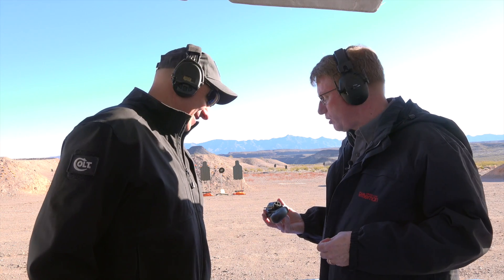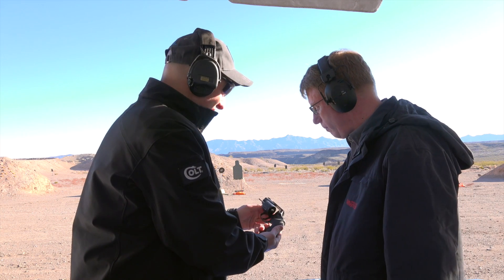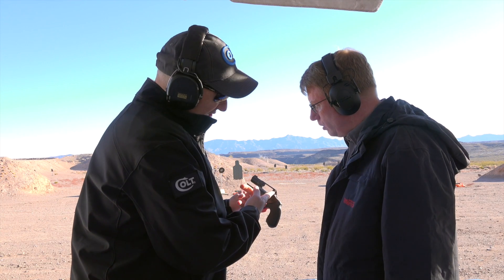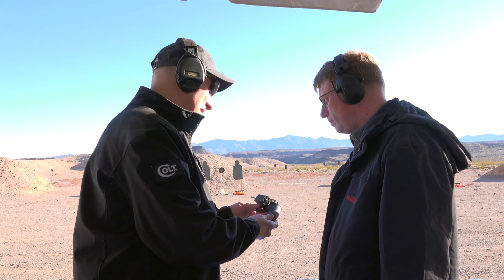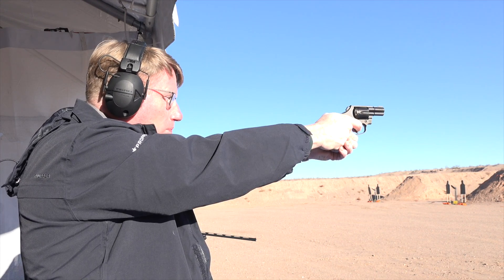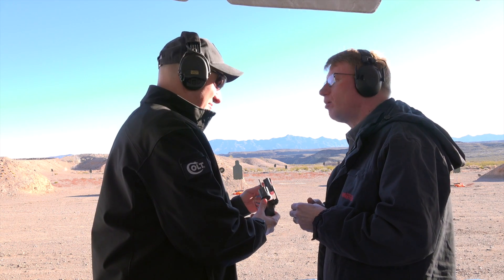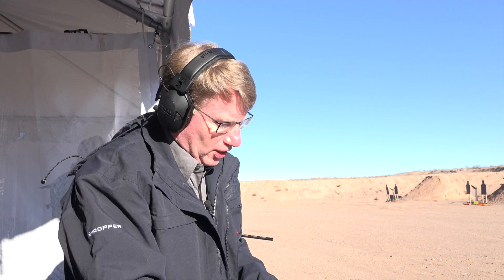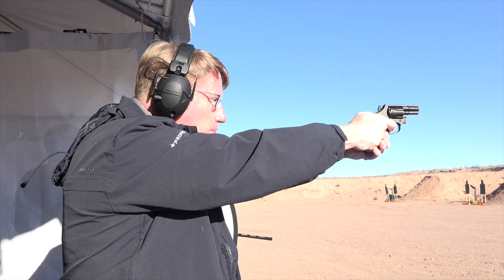SHOT Show 2018: Colt Night Cobra Revolver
Colt has upgraded its recently introduced Cobra revolver with an interchangeable front night sight, a bobbed hammer and G10 grips. American Rifleman's Mark Keefe met up with Colt President Paul Spitale during Industry Day at the Range during SHOT Show 2018 to check out the new upgrades for himself.